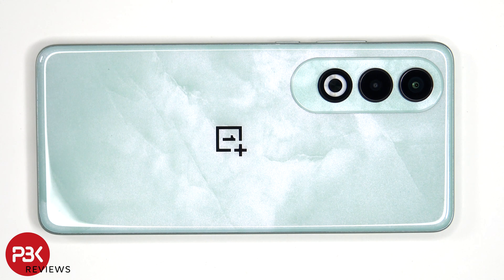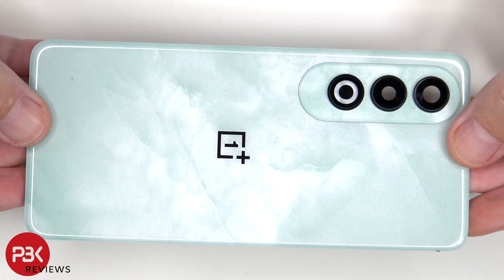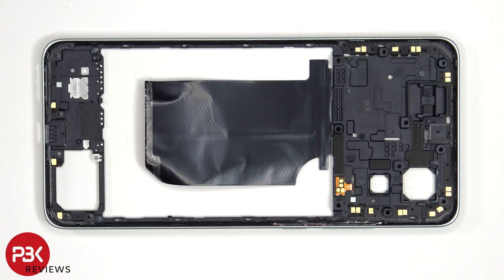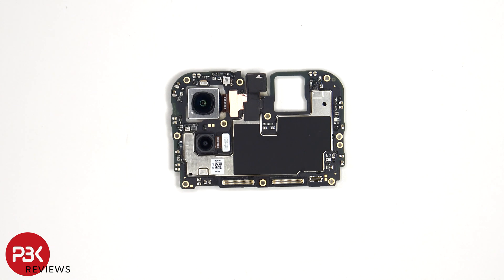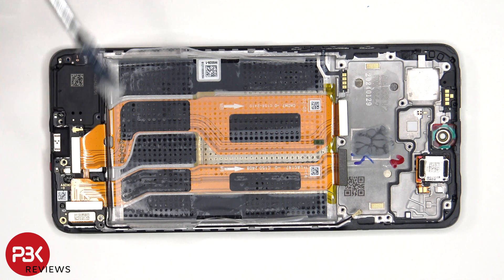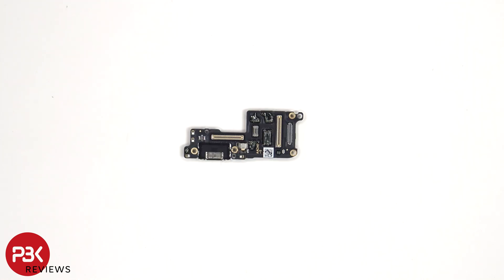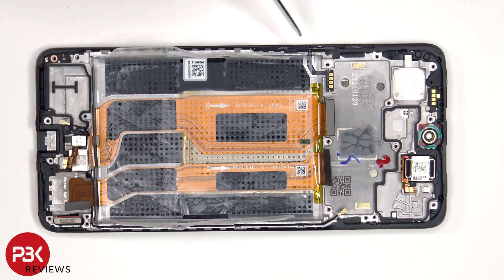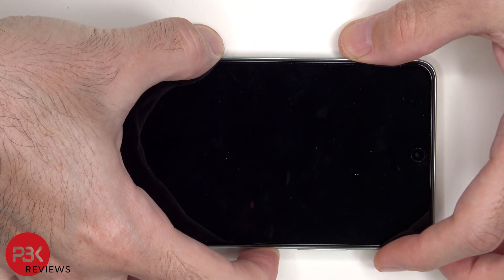OnePlus Nord CE4 / Oppo K12 5G Teardown Disassembly Phone Repair Video Review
300LSE Adhesive